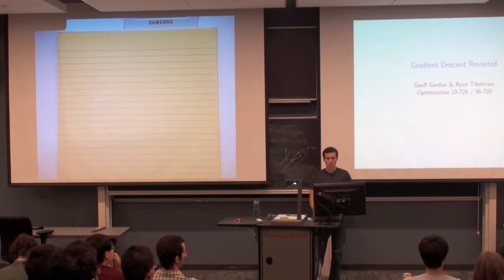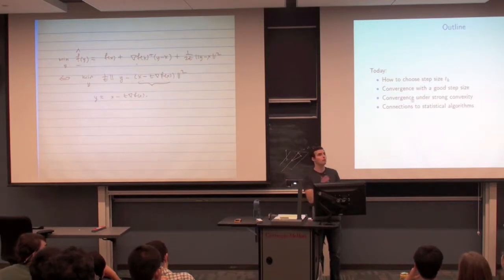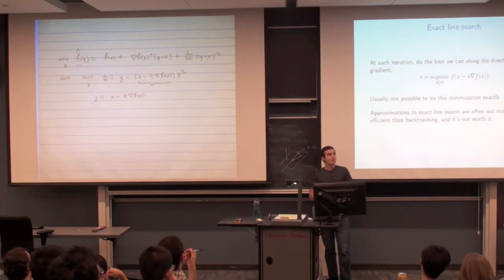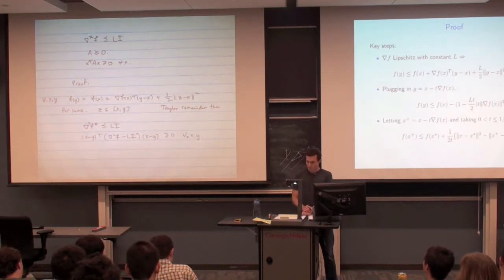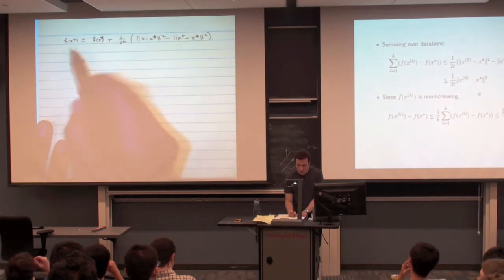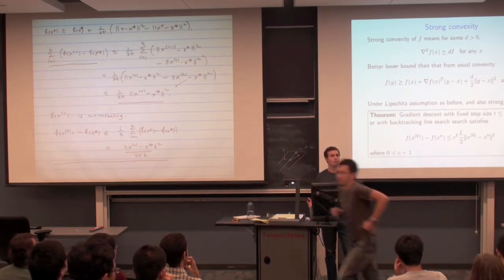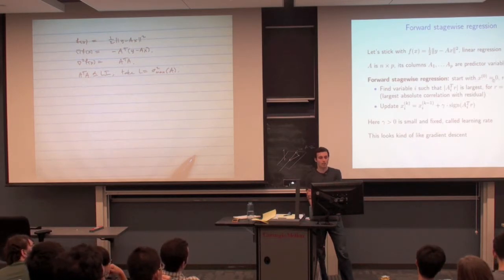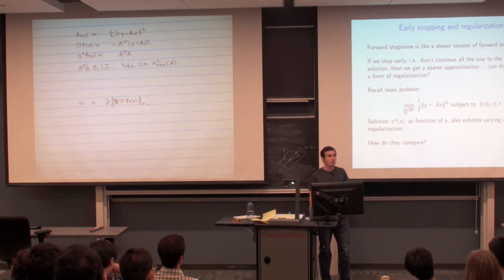Lecture 5: Gradient descent revisited